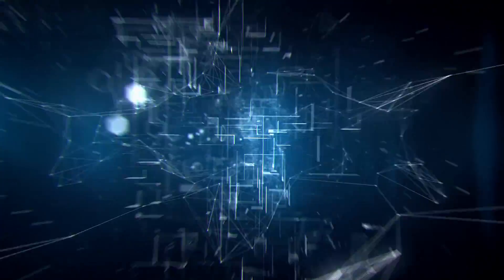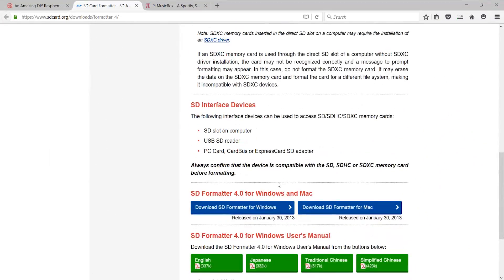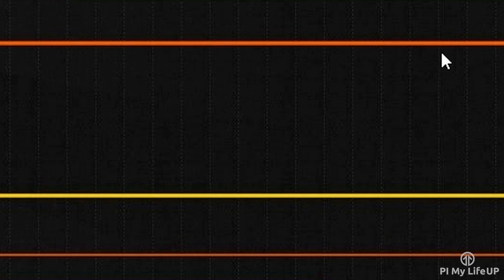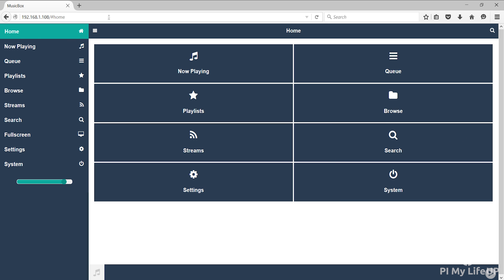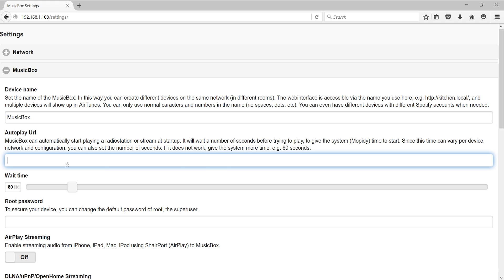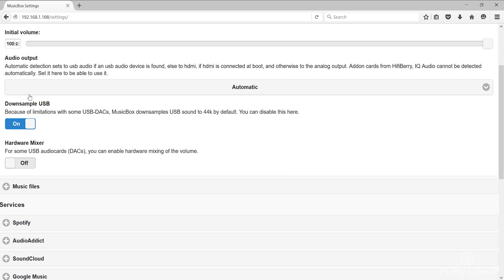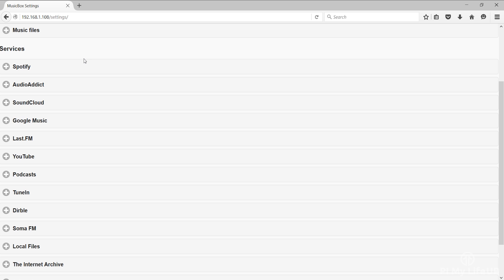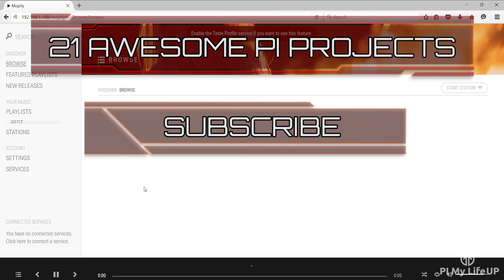An Easy Raspberry Pi Music Player Tutorial [Archived]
In this video I will be putting together a Raspberry Pi music player that you can control from any device that has browser within your local network.

For this project I use a prebuilt software image known as the Pi MusicBox. This is a software package that allows you to connect to several different services such as Spotify, google music and more. It also lets you play local music files so if you have an offline library you can still play that.

This is a headless music player so you won’t be able to control the player on the Pi itself. You will need to use a different device such as your phone, computer or anything else that has a browser to be able to control it.

You won’t need any extra equipment apart from the standard parts you need for the Raspberry Pi. However, it has been recommended that you invest in a USB audio card or a sound card for the Pi so that you can get better audio. This is entirely optional and I found the audio through the HDMI just fine.

Since the Raspberry Pi music server uses a prebuilt image you can’t just easily install this onto an existing operating system. However, once you have installed the software you can add or do extra stuff on the Pi as it still contains everything you get with normal Raspbian.

It is very important you have your network setup for this project because you won’t be able to control it via the Pi directly. With the Ethernet just simply plug it in. The WiFi you will need to do a few extra steps to getting it working correctly.

There are a few security issues with this particular software package that I detail over at the website linked above. If you have concerns, then be sure to head over to the website and read up on it.

Hopefully you have been able to setup this Raspberry Pi music player correctly and without any issue.